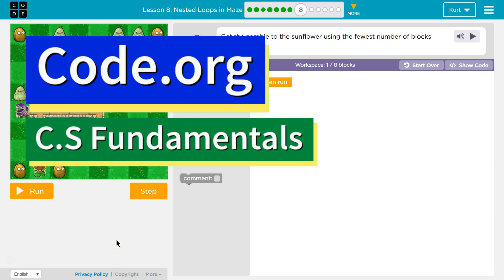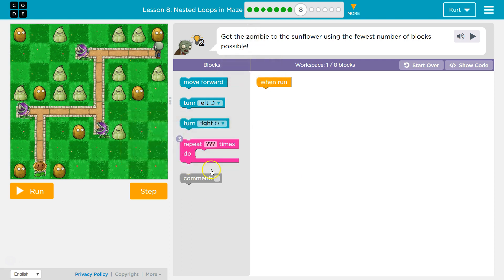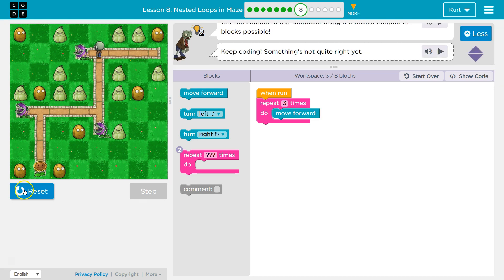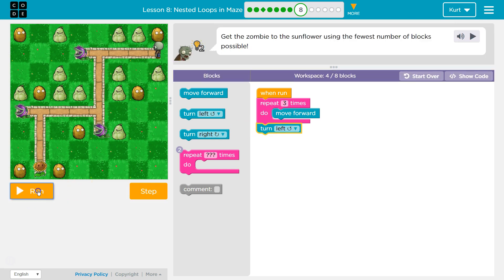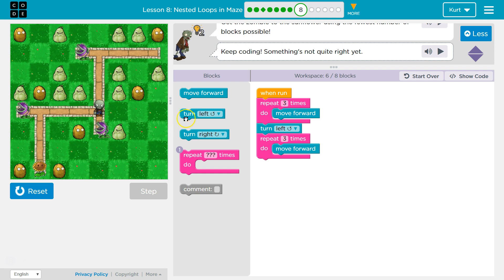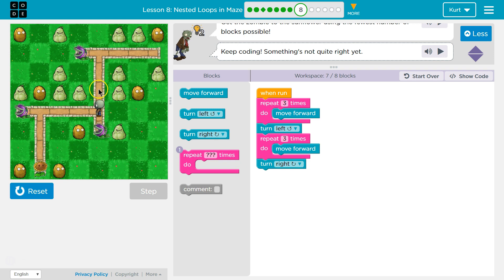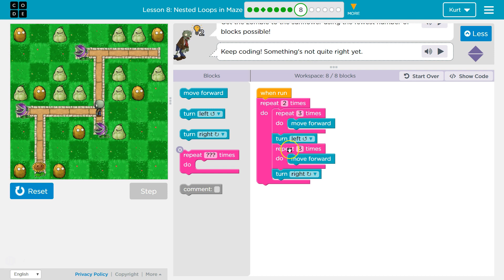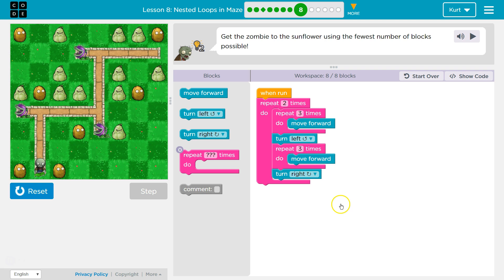Code.org Express Lesson 12.8 Nested Loops in Maze | Answers Explained | Course D Lesson 11.8